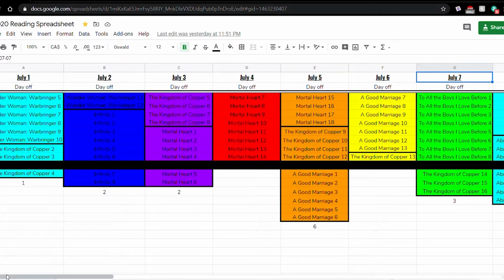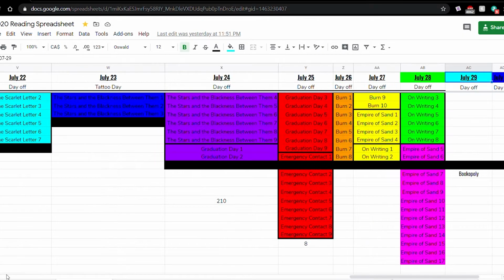How To Read More For Lazy People!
i hope this helps! please leave any things you do to read faster in a comment

(original by Let's Read, but updated to suit what i need)